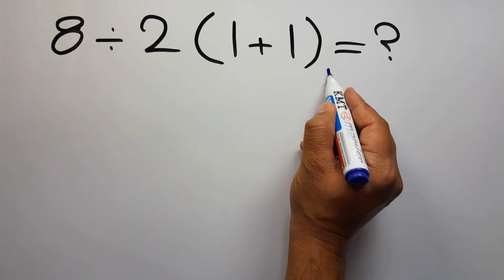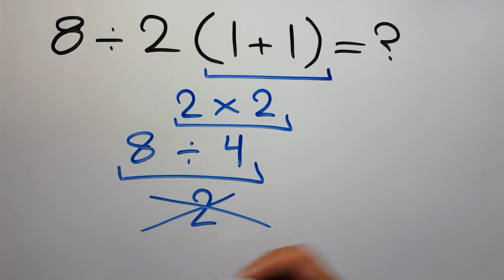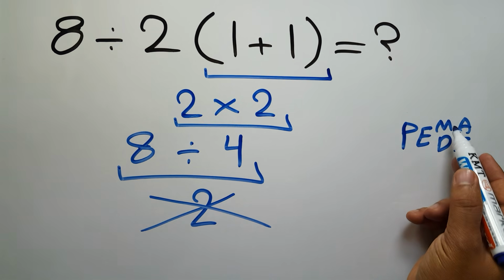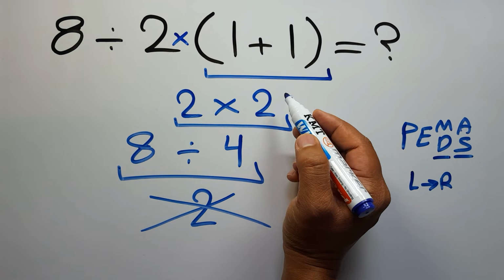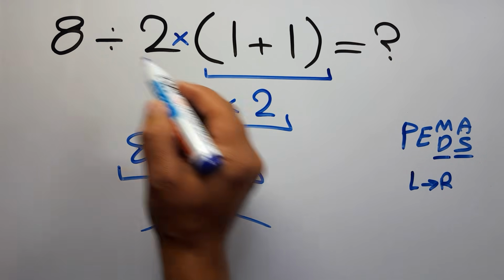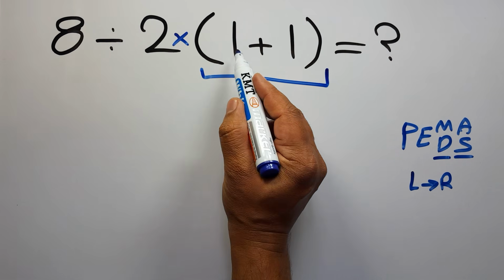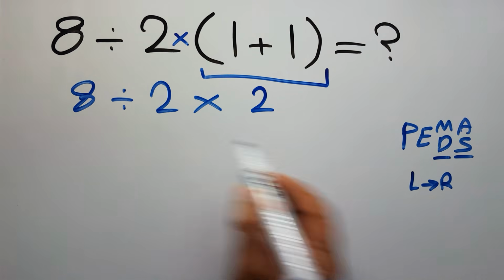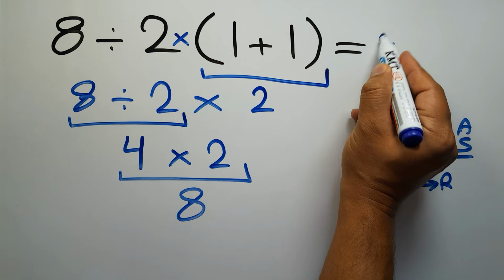Can You Beat This Math Challenge?